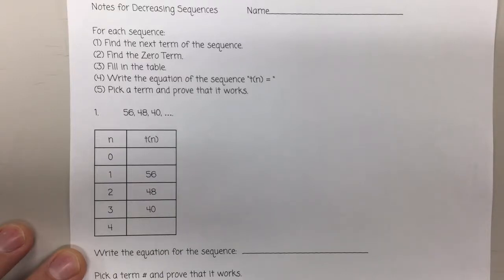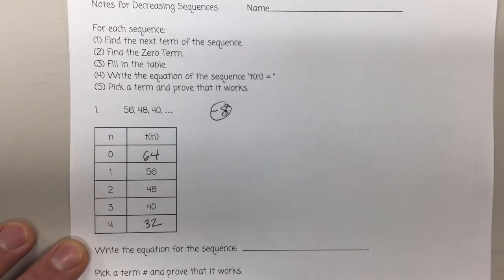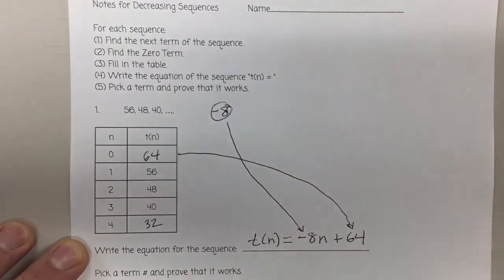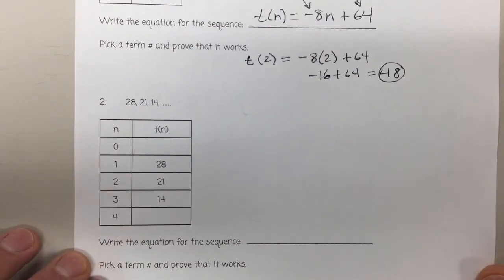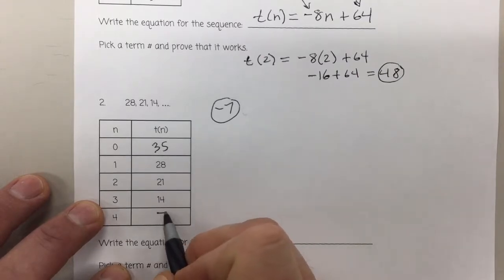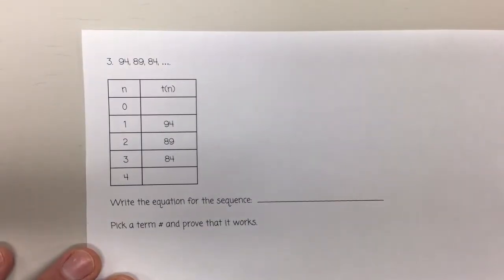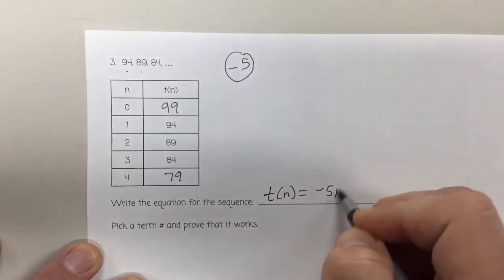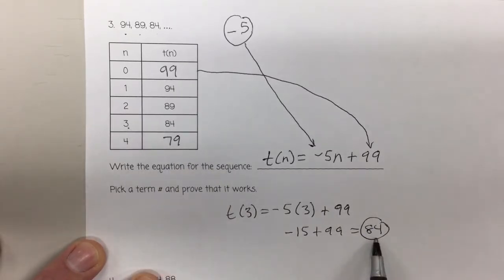Notes for Decreasing Sequences